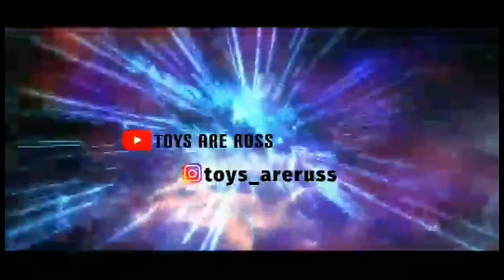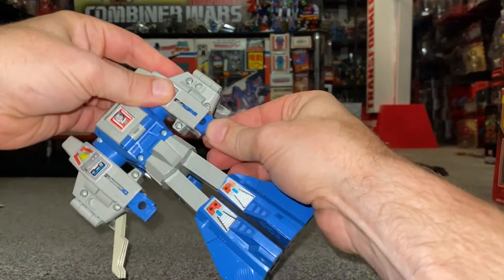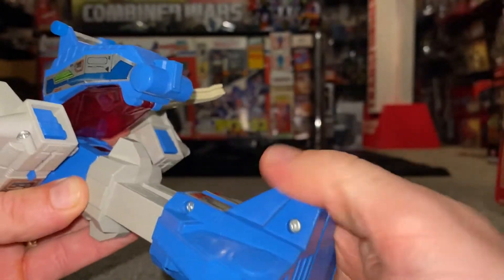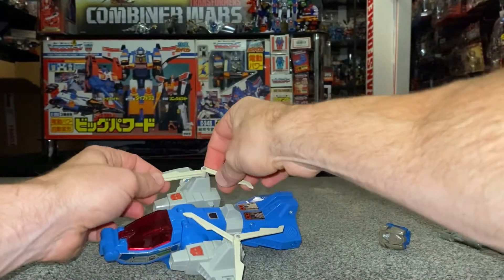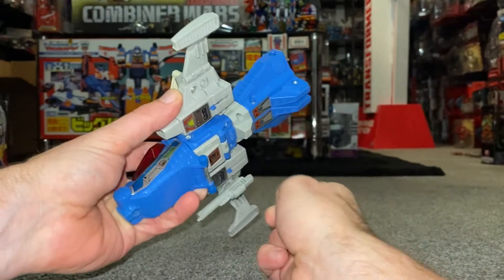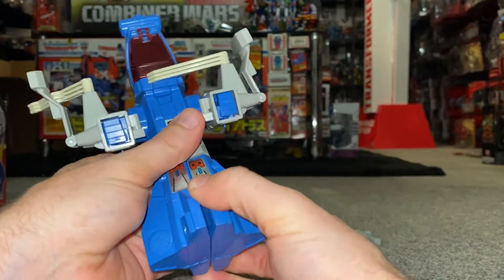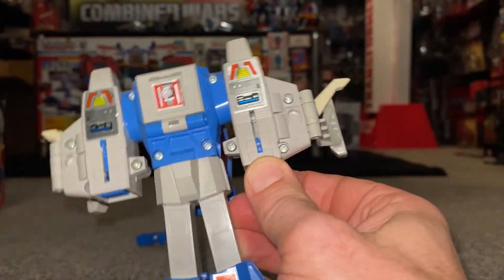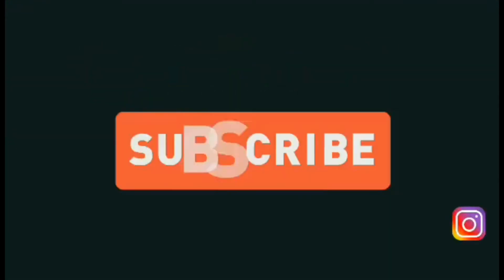How to transform G1 transformers headmaster highbrow from robot to helicopter and back tips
In this complete transformation video I’ll show you the best and safest way to transform him. Plus also make you aware of a few things to look out for when transforming these old vintage toys